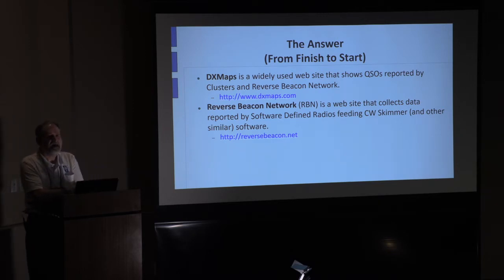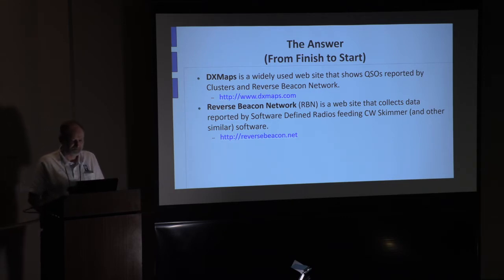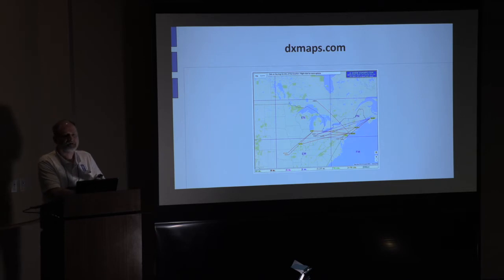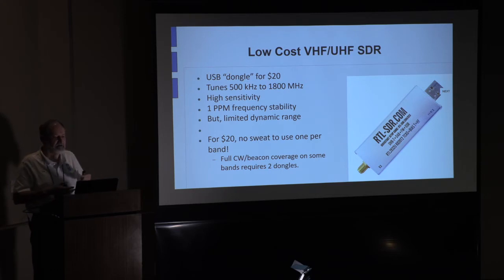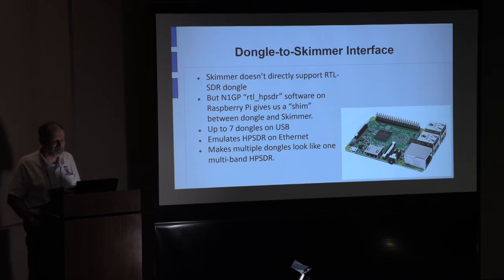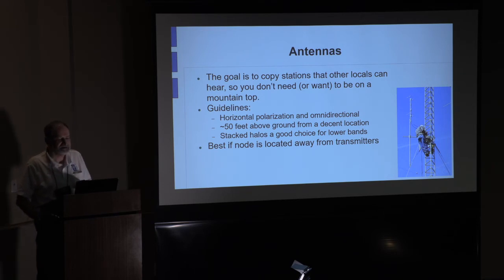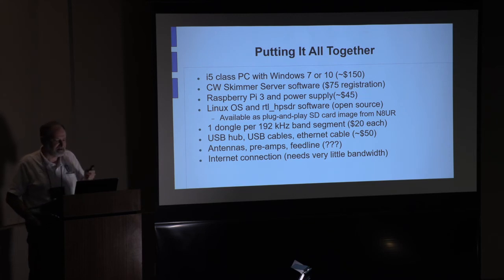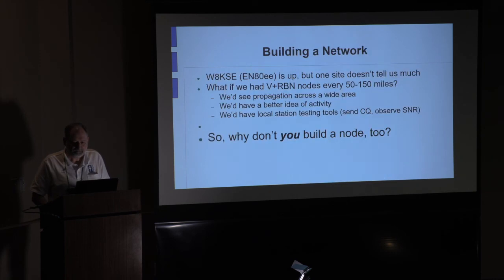John Ackermann, N8UR - The VHF+ Reverse Beacon Network